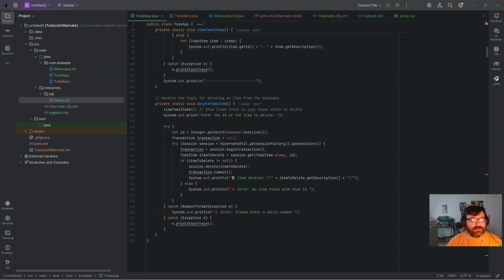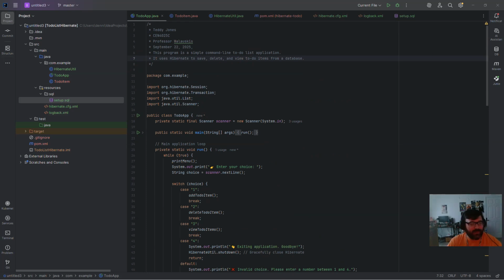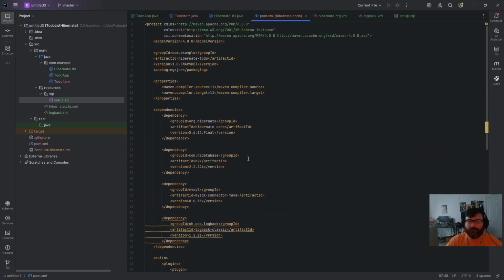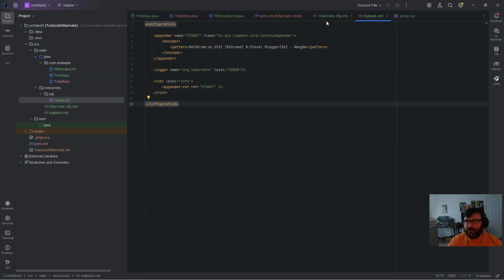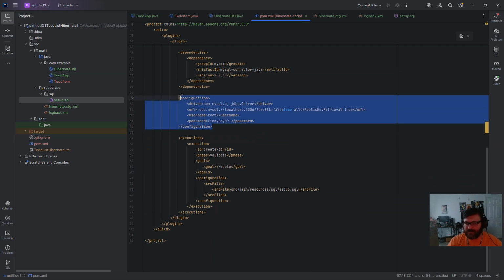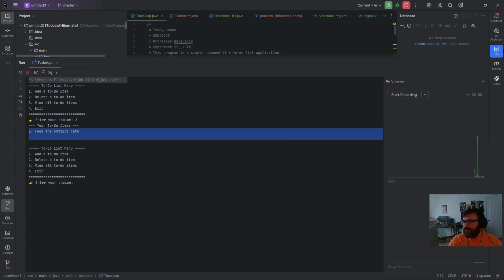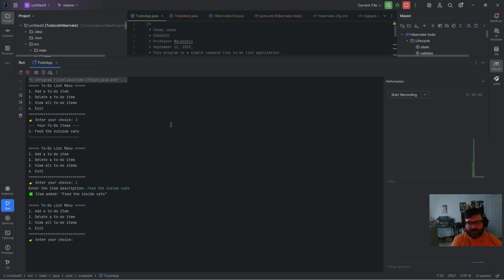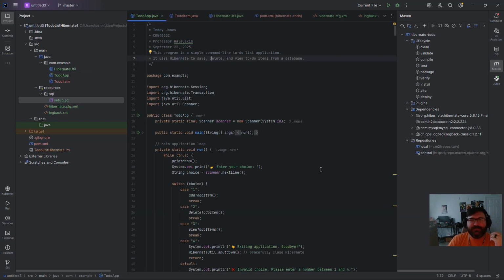CEN-4025C Software Development II Assignment IV - Adding Hibernate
attempt #3 to upload this video (thanks YT T_T)